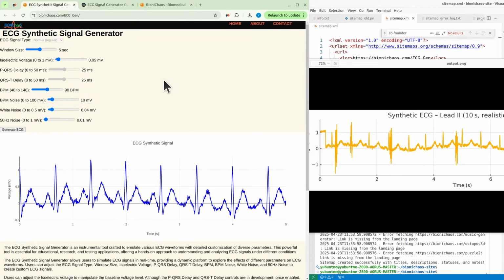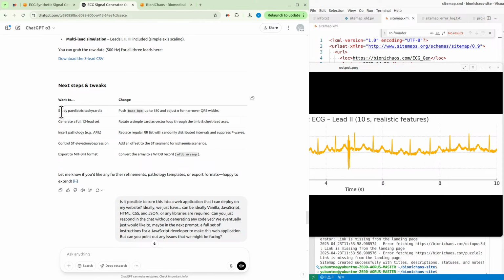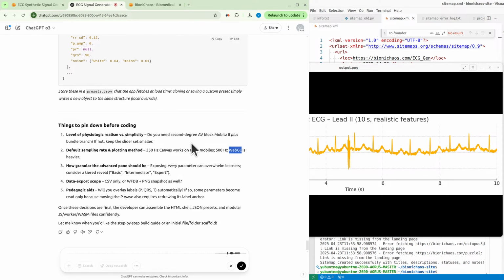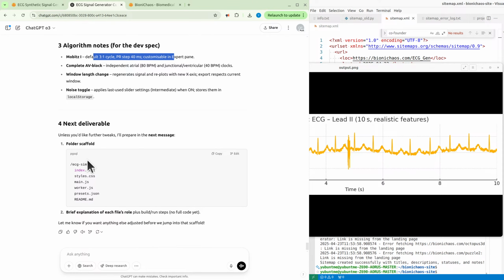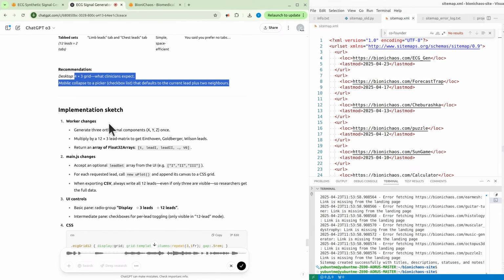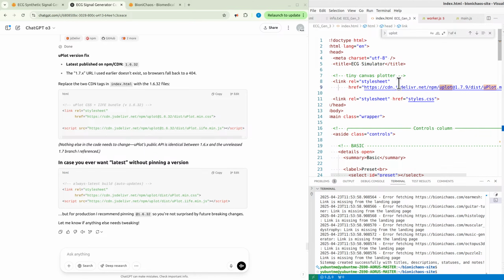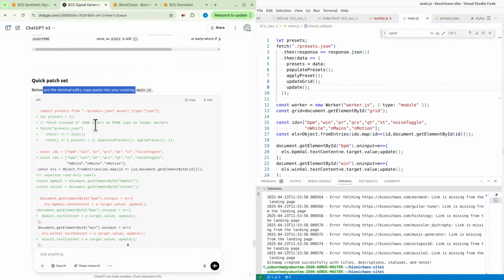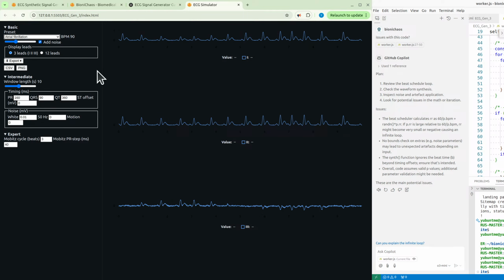Feedback on BioniChaos.com Tools & Open Chat & Live Web Development